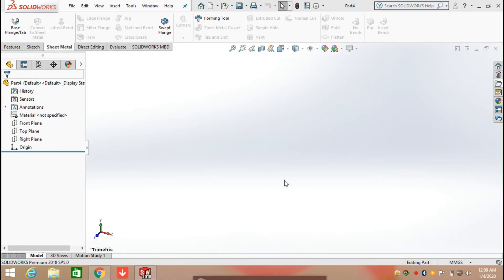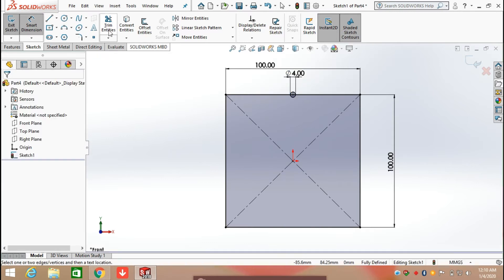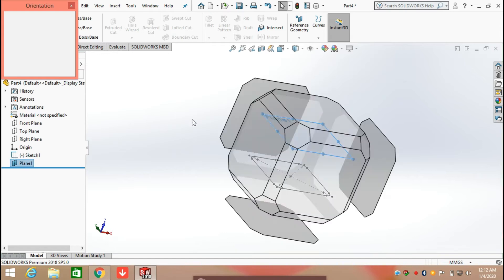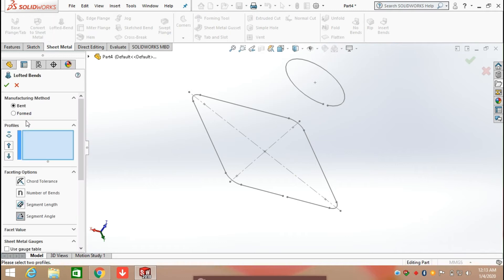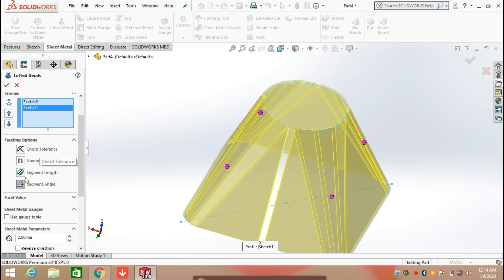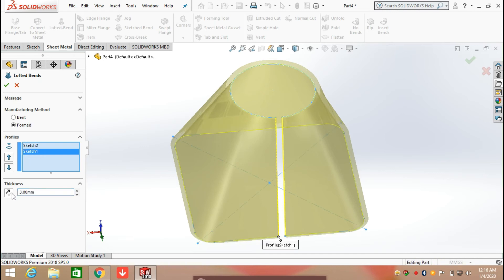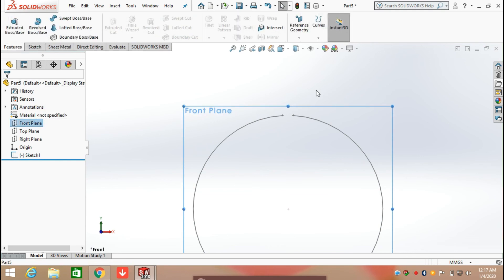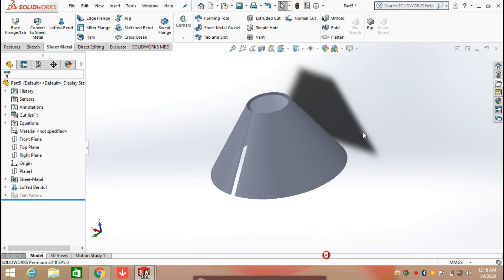Lofted bend in sheet metal | Solidworks Design Hub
In this video we are going to learn that how to apply the lofted bend in sheet metal and how to create a cone in sheet metal.